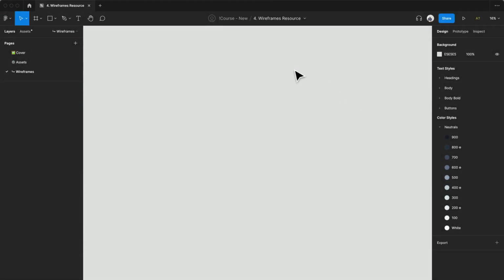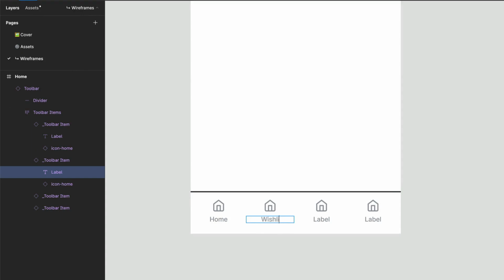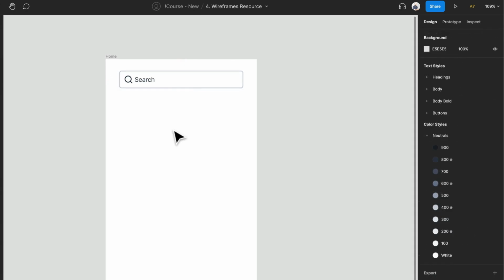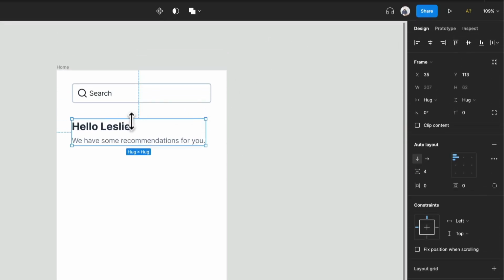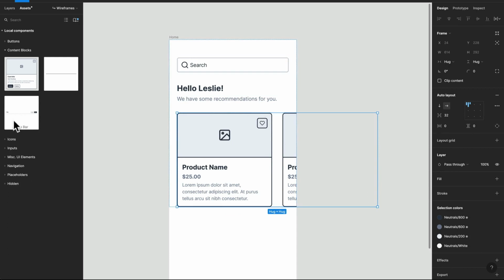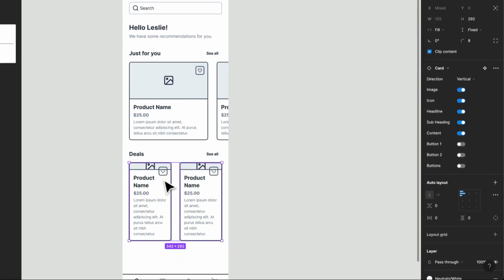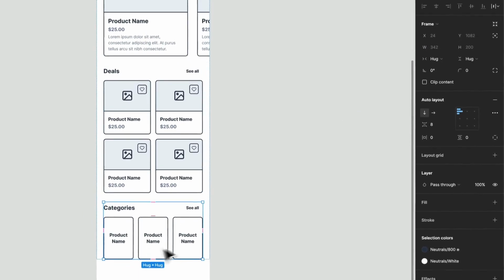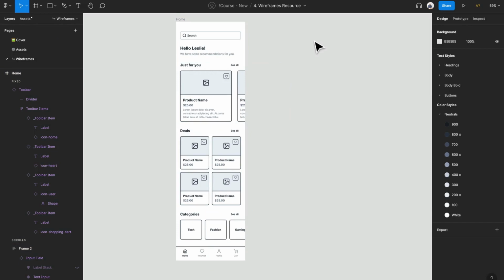64 Wireframes Home Zero To Mastery 1920x1080 371K